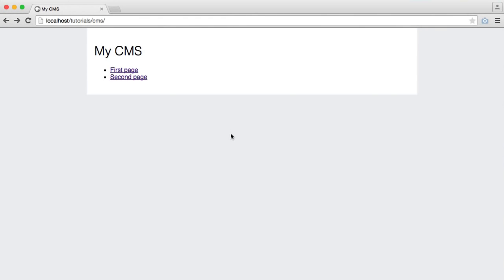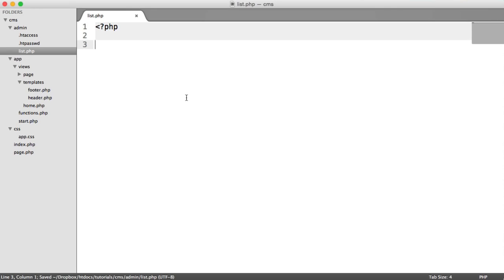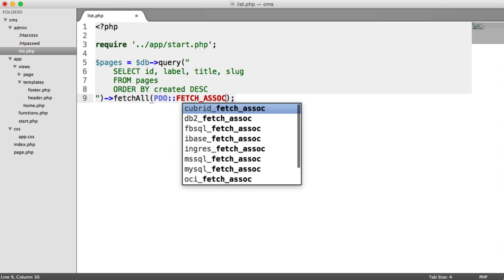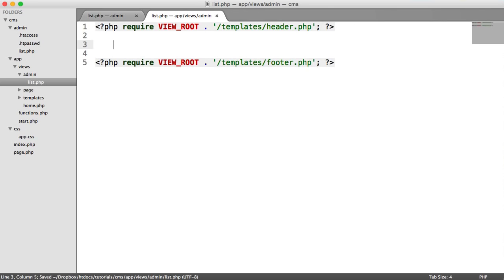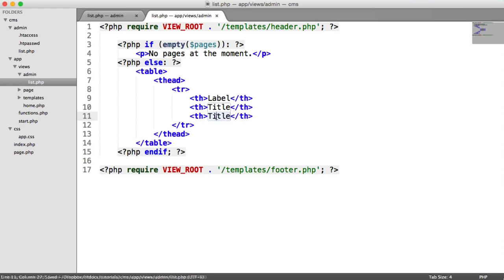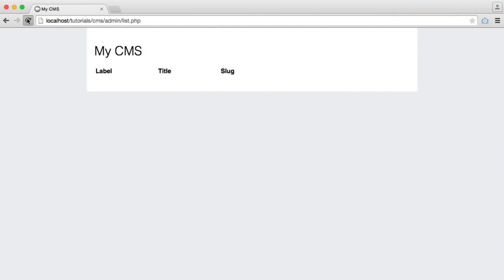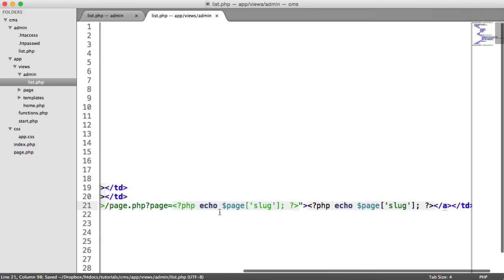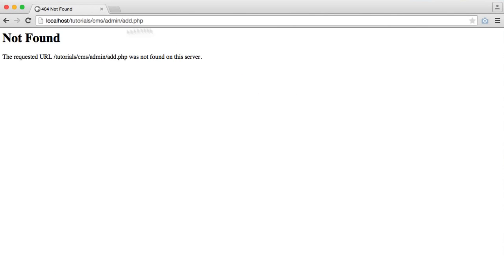Learn PHP Basic CMS 5